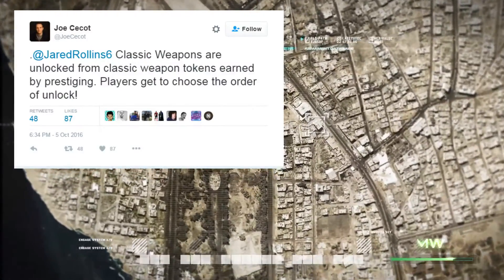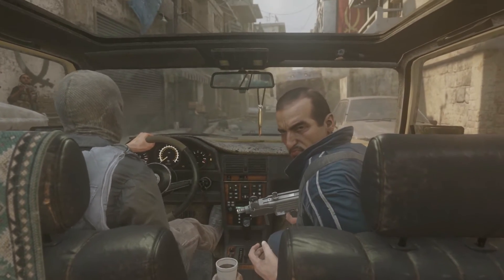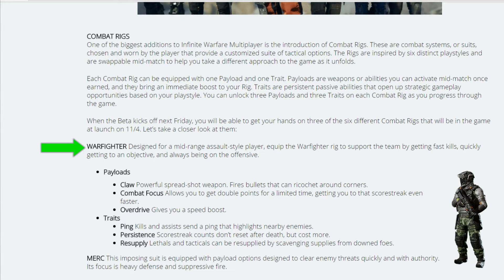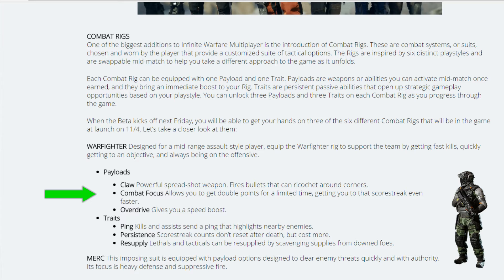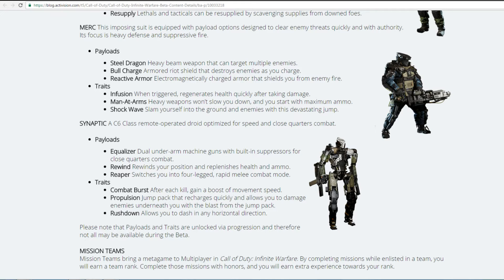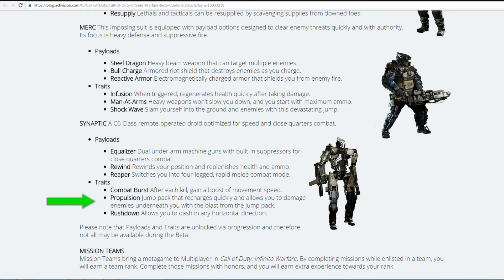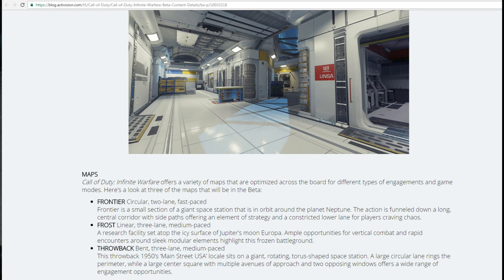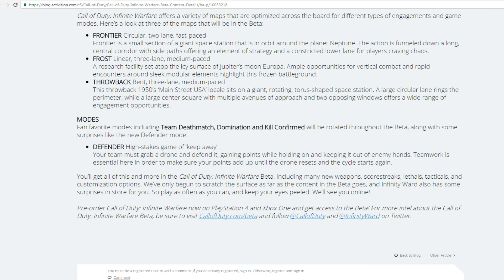Infinite Warfare Beta News!!! (Classic weapons returning & more)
Infinite Warfare Beta Date

Infinite Warfare Beta News

Intervention in Infinite Warfare